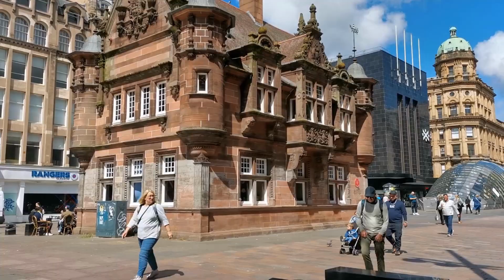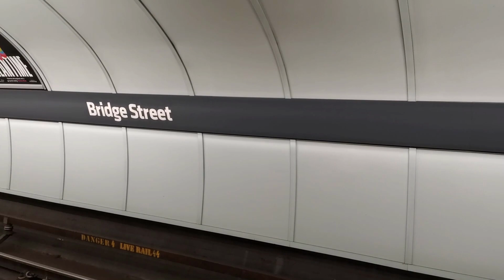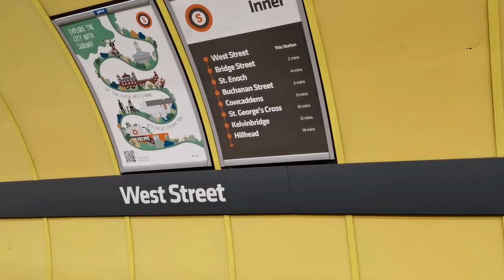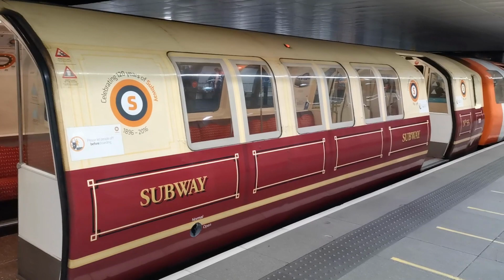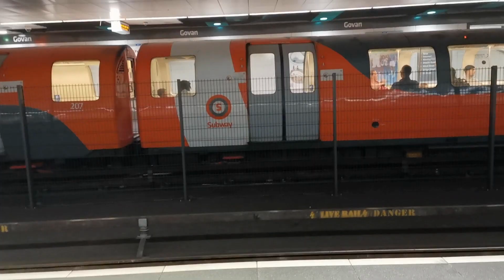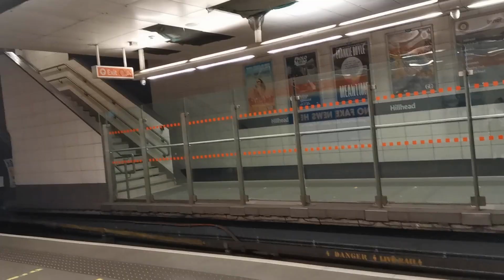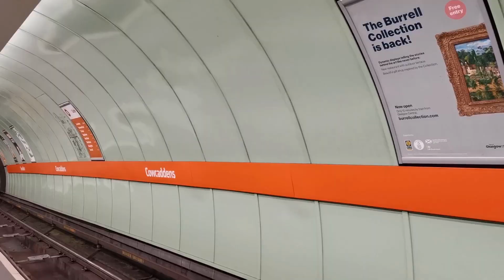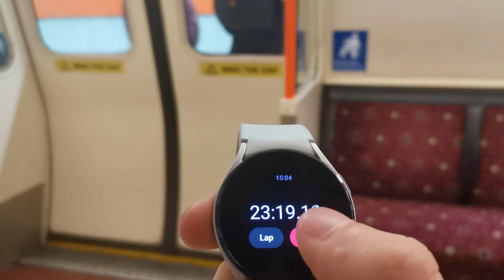I Visited the Glasgow Subway!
Today, I am in Glasgow, and I am visiting the Glasgow Subway for the first time!
Definitely feels like the tube's little brother!